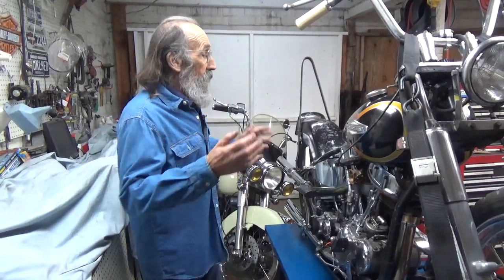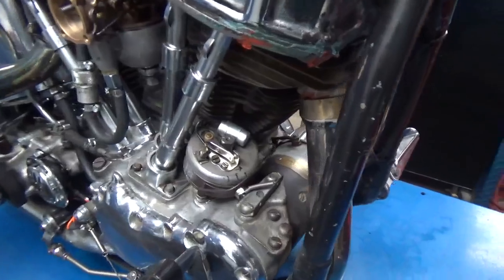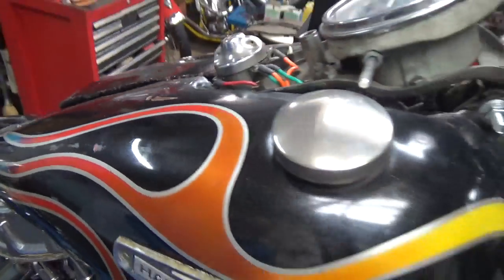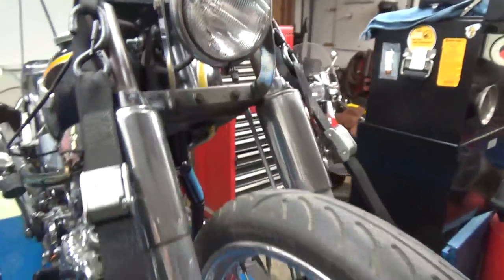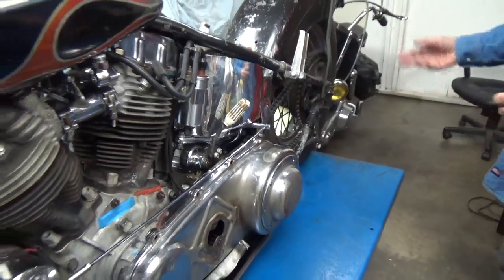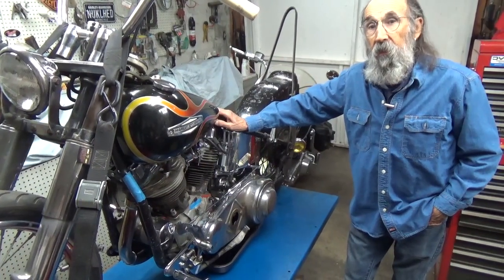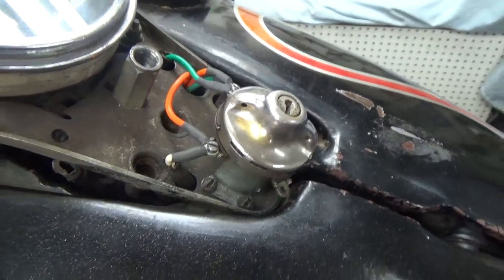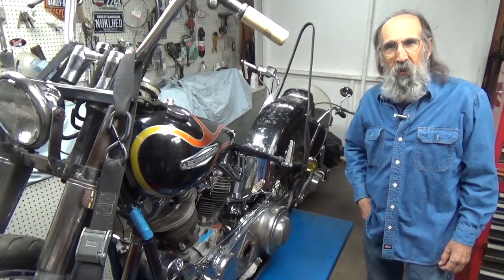Step 16 The Panhead L C continues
We've had some fun things interrupt us, but we persevere!  L.C., the Harley Davidson Panhead, although tired and a little worse for wear will live soon.